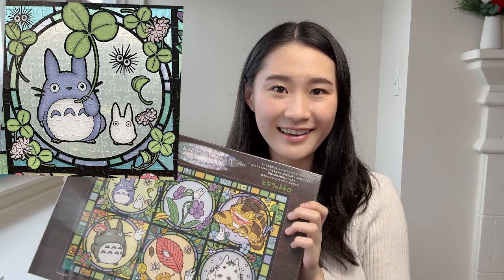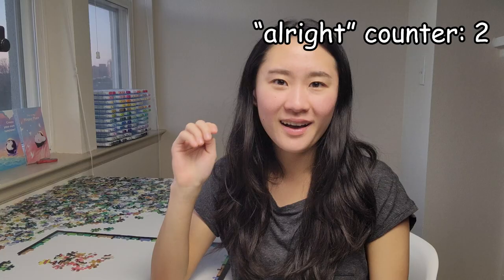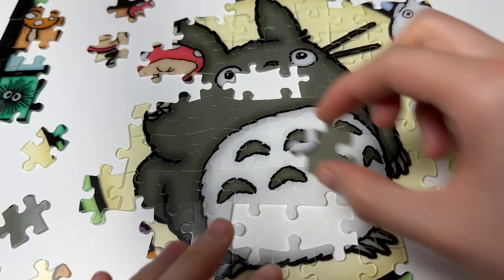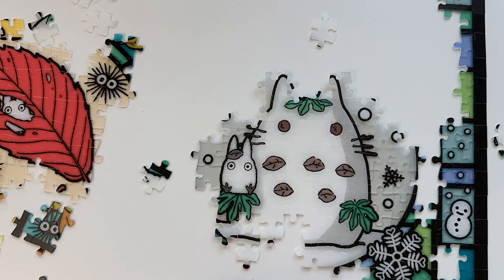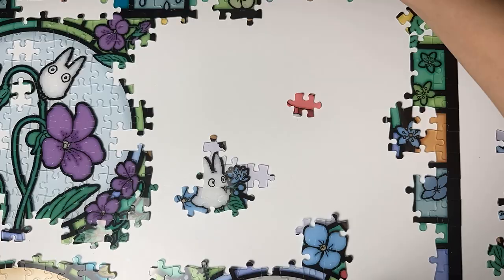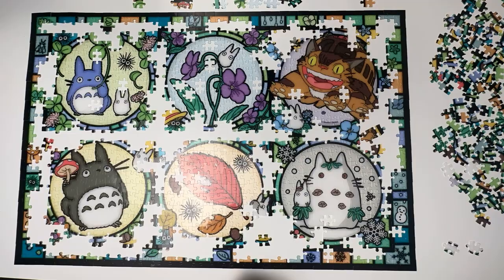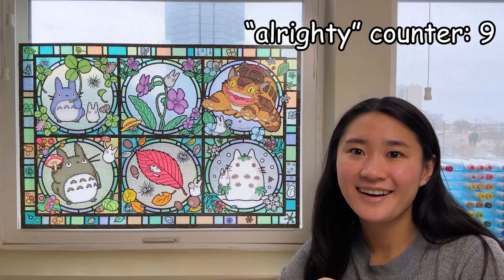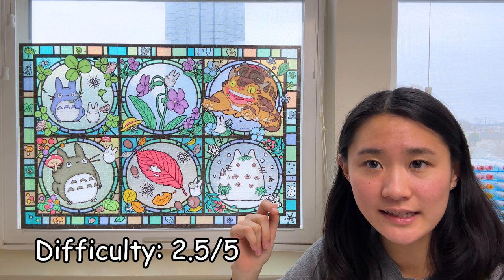Solving a STAINED GLASS Totoro Jigsaw Puzzle (1000 piece timelapse✨)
I timelapsed the Totoro Artcystal Jigsaw puzzle by Studio Ghibli! Totoro was one of my favorite movies growing up, and I just love all the cute totoro designs so I couldn't resist picking this up.

I started doing jigsaw puzzles during covid and they're just a super fun way to relax and have some fun. Also they're good for the brain as a nice bonus :) Hope you enjoy the video!

✰ Chapters ✰
0:00 Puzzle timelapse
05:10 Finished puzzle!
05:49 Thoughts on the puzzle